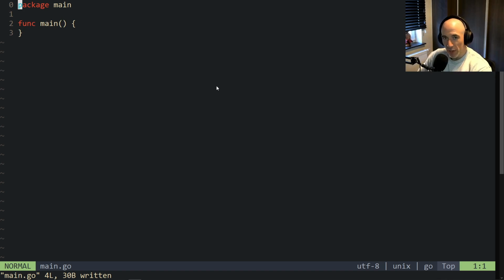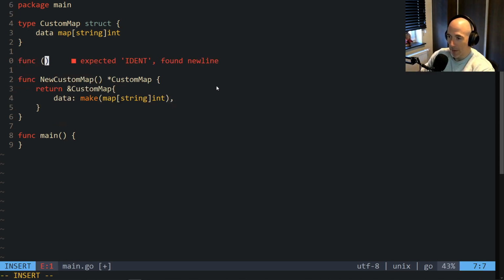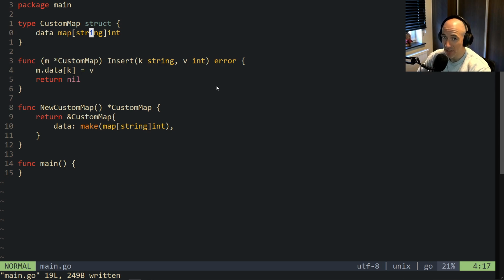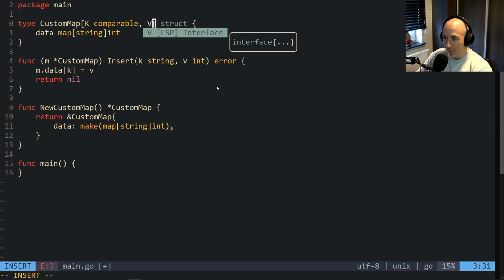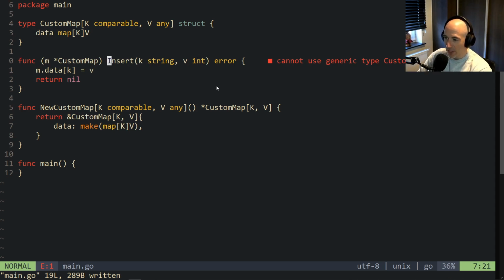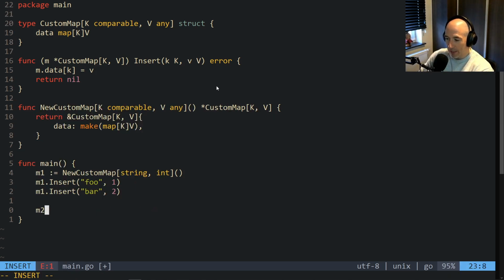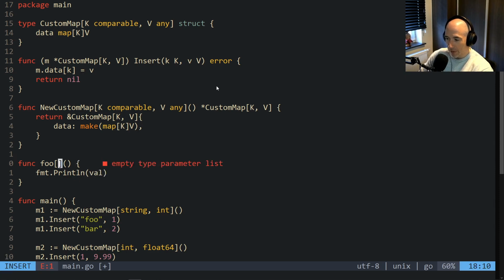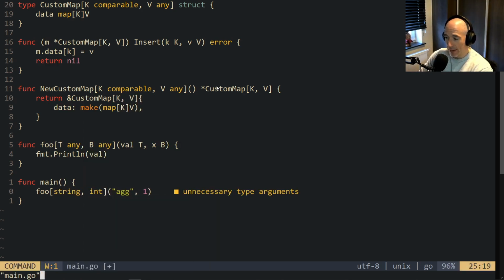11 Generics fulltimegodev 1920x1080 564K